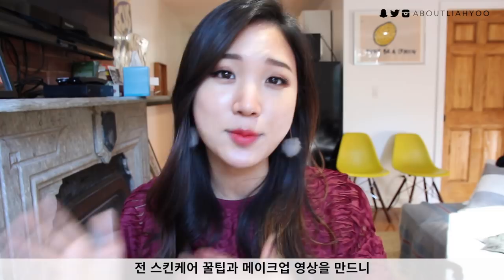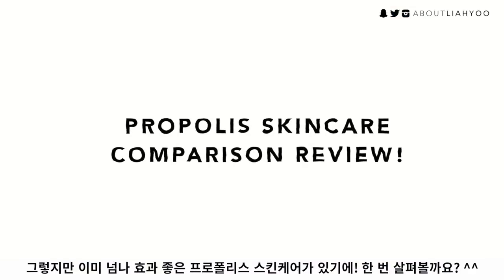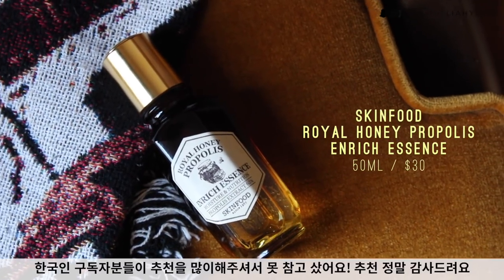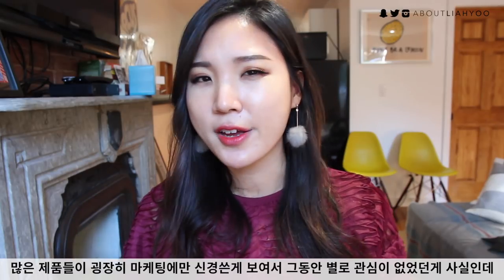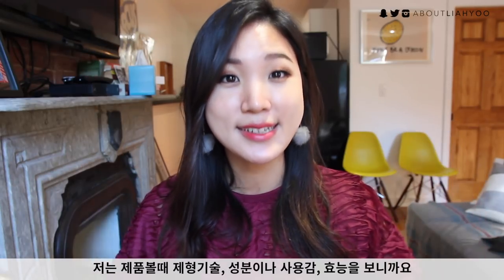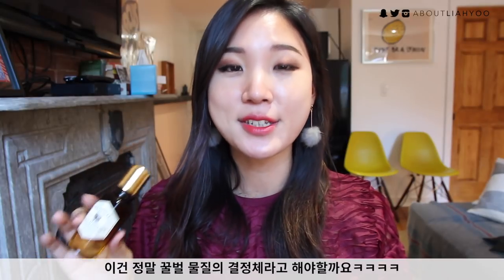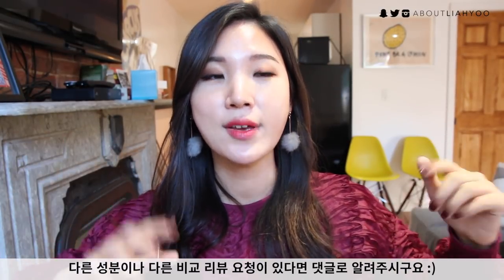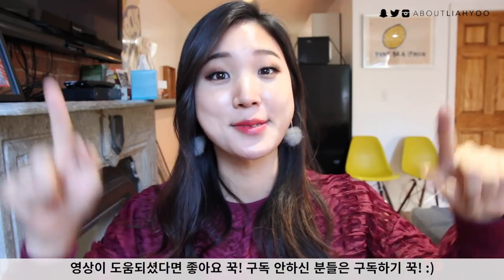🐝Hydrating Serums for Winter Skincare • Propolis Skincare Comparison Review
Skinfood Royal Honey Propolis Enrich Essence
(the NEW version comes with "white label" instead of black)

Please note that I'm not a doctor or qualified cosmetic chemist. I do my best to quote credible sources, but medical research is complex and I can't guarantee the information on this channel is error-free. So feel free to do your own research according to your skin & health concern. I always welcome feedback to correct any misleading information. So please take this as entertainment and not as medical information.

I am not qualified to diagnose or provide professional advice regarding your skin concerns. I will do my best in educating the basics of skincare and to empower you to customize your regime and lifestyle according to your dermatological condition.